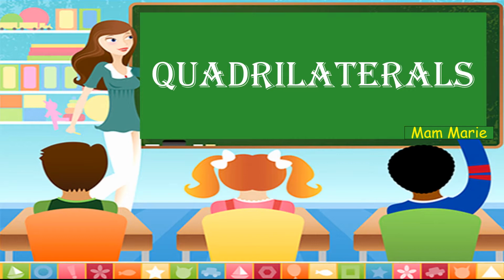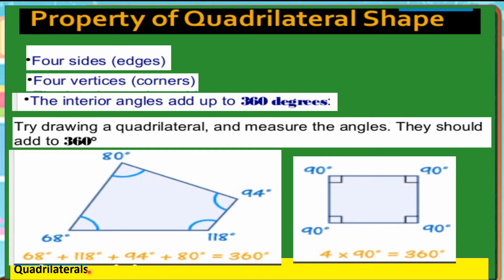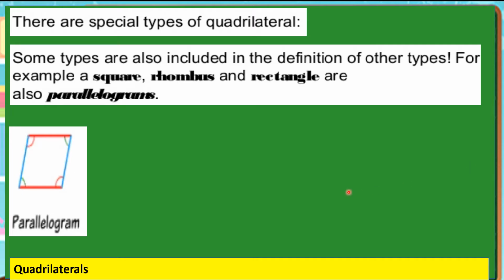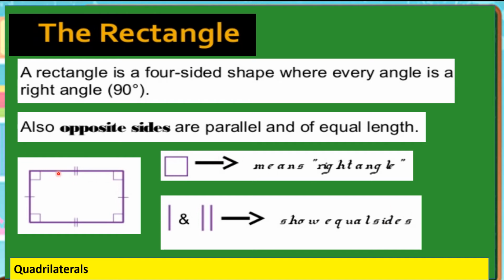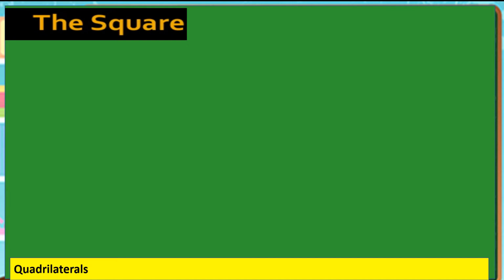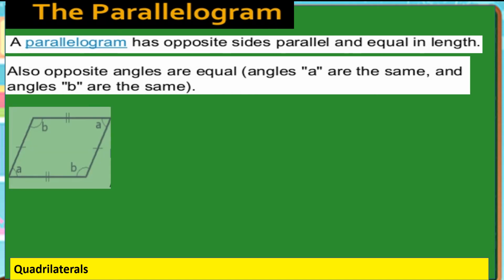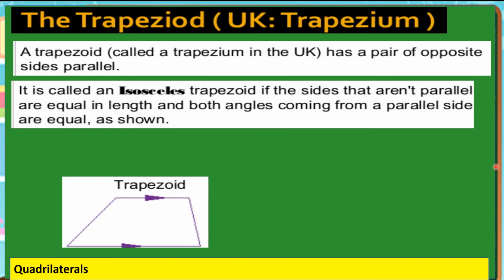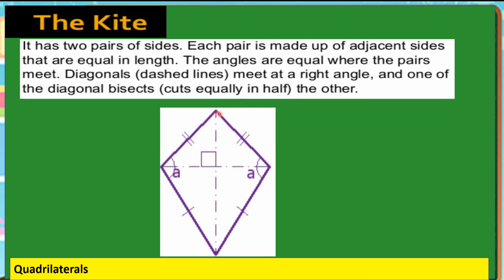quadrilaterals introduction QUARTER 3 WEEK 1 MATH 9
this video is a tutorial about quadrilaterals and the types of quadrelaterals